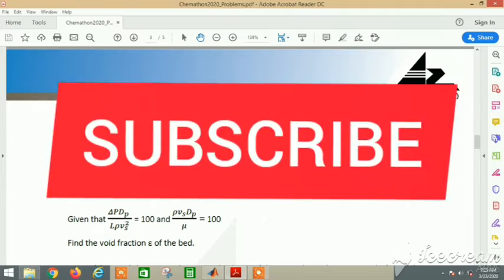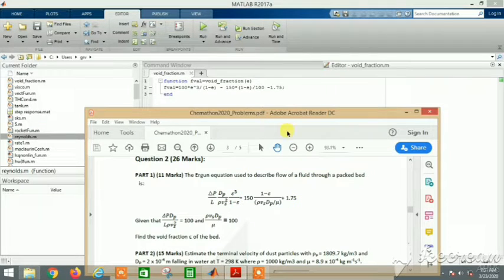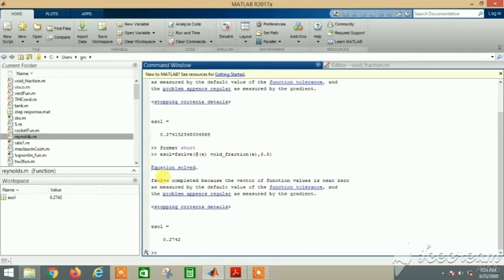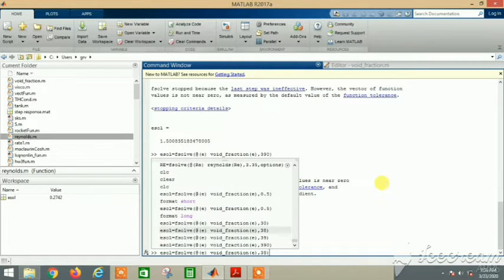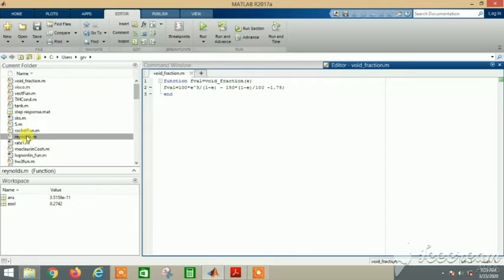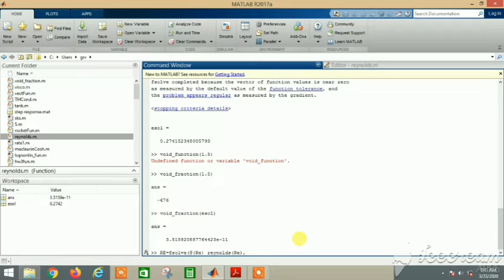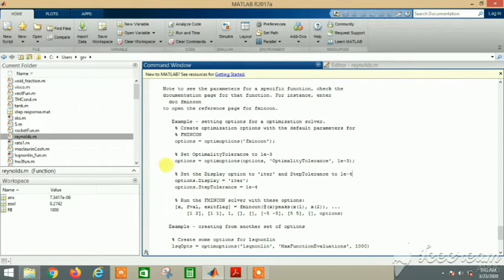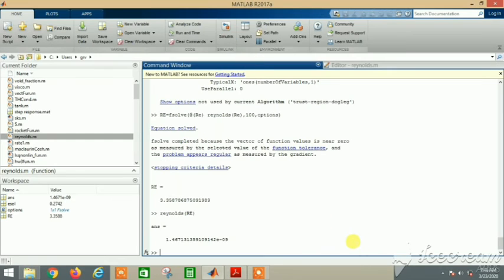I.I.T Bombay | Azeotropy | Iterations & Non-linear Equations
Here , in this video I present the solutions to I.I.T Bombay Azeotropy 2020 Chemathon's solutions in MATLAB software . The intention to share this is only to help people learn and enhance their skills and make their engineering worth .
In this video , I present to you the solution to the second questions and I used 'fsolve' (A Matlab inbuilt function to solve non linear equations by starting from a guess value) .